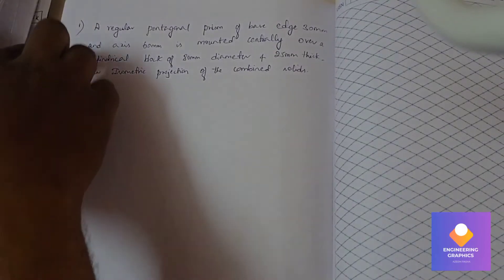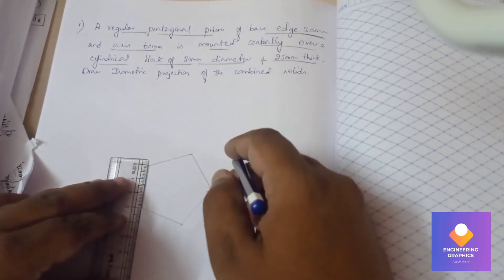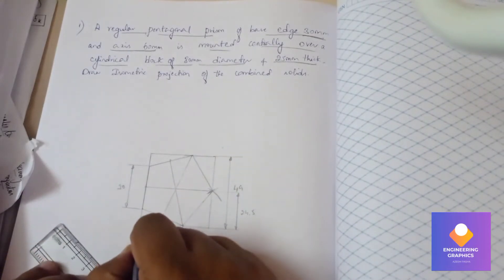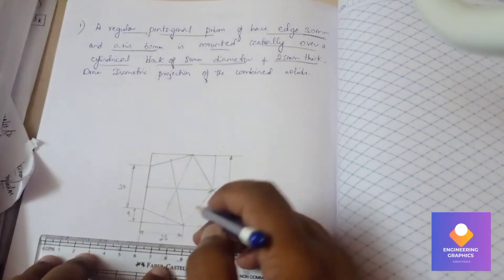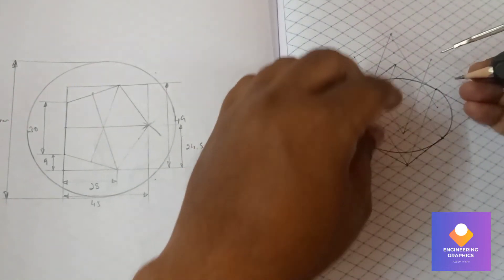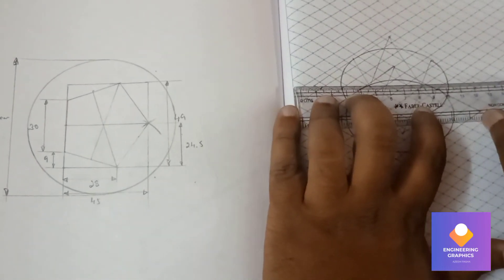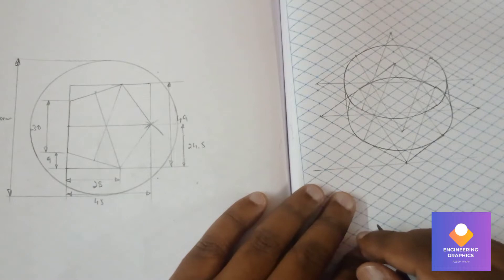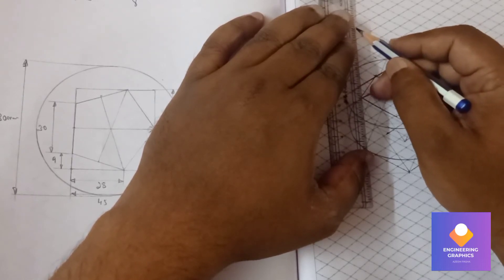Pentagonal prism resting on cylindrical slab Engineering Graphics / Engineering Visualization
Isometric projection of Pentagonal prism resting  on cylindrical slab